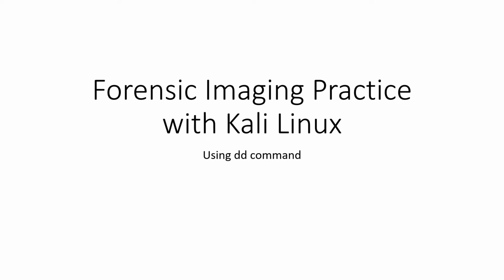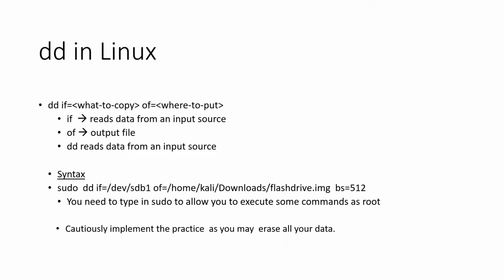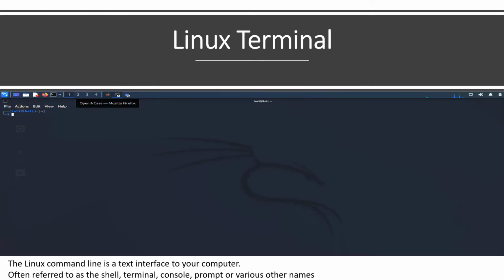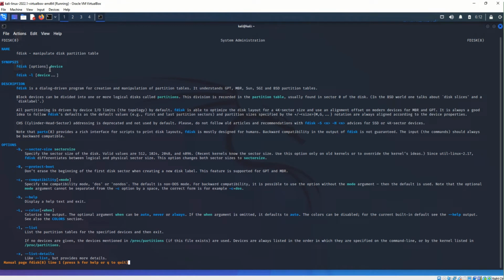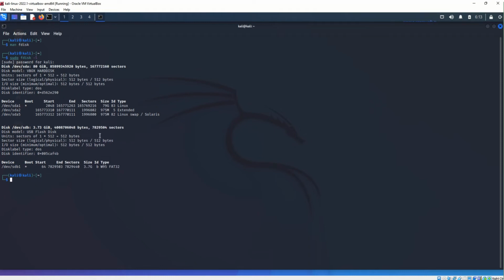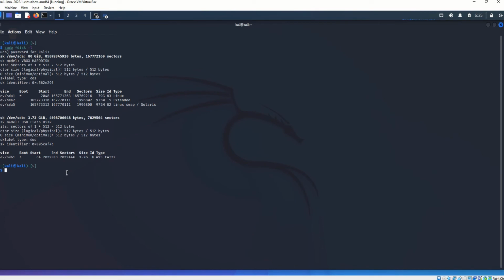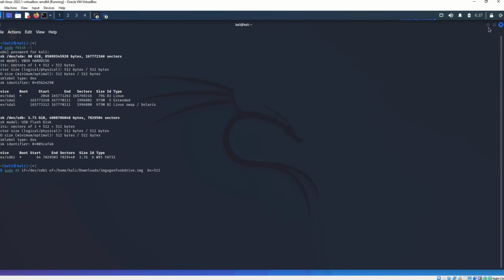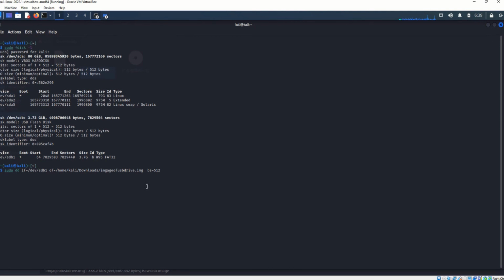dd image with Kali Linux